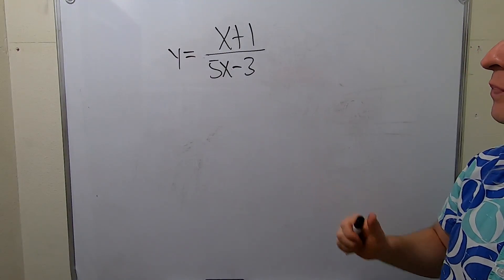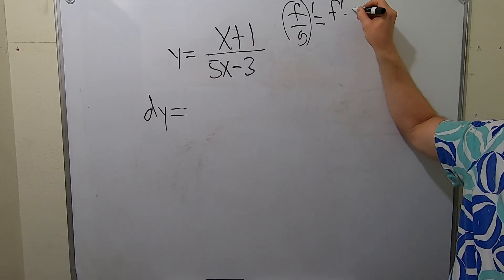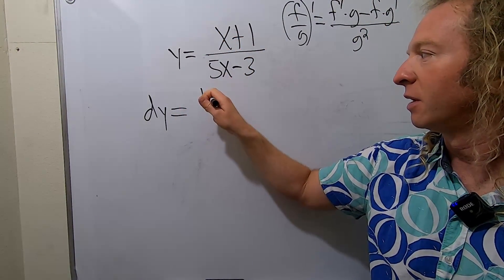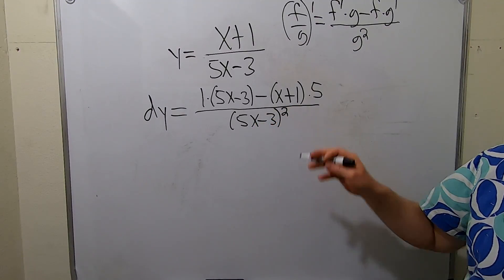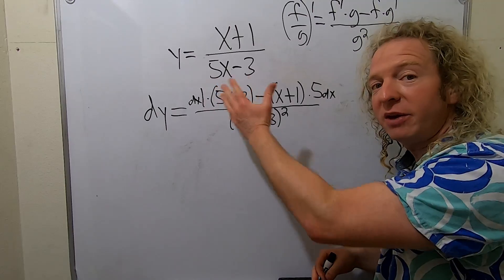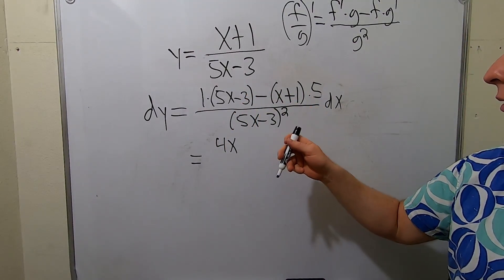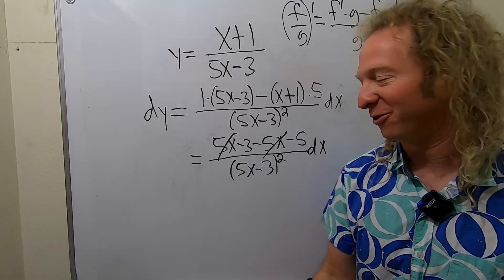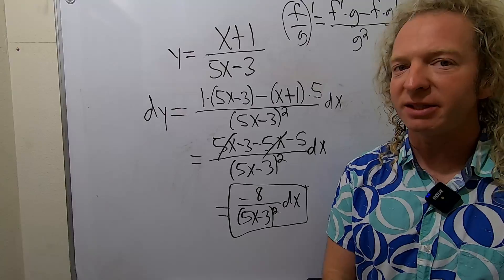Find the Differential dy of y = (x + 1)/(5x - 3)